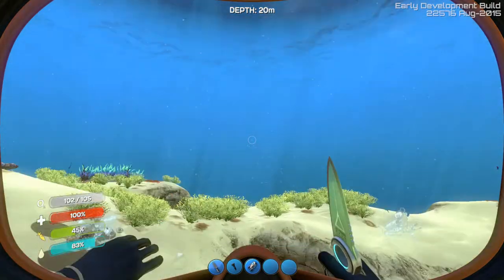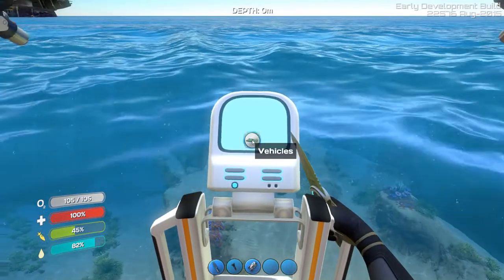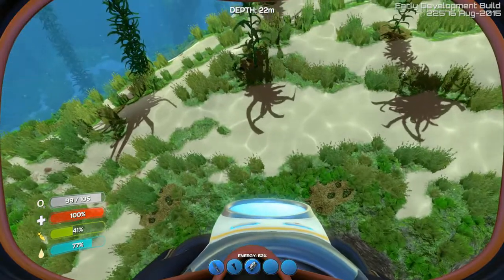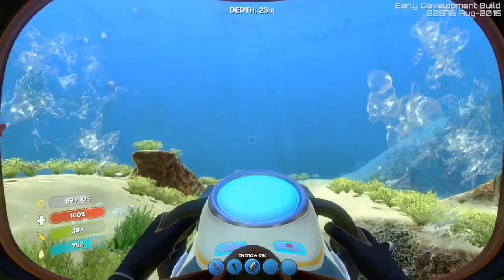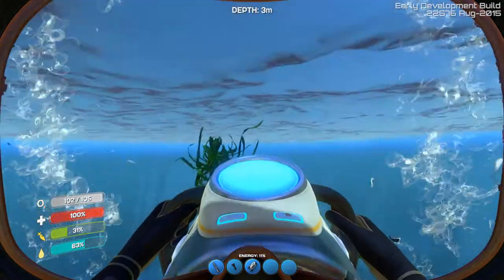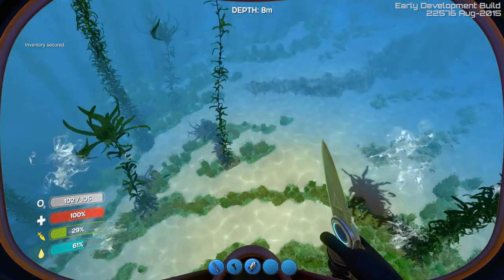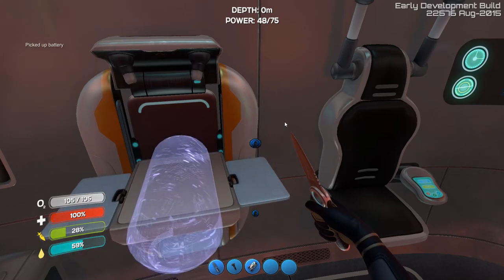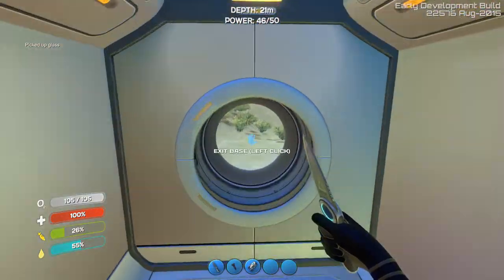Subnautica : my first video. enjoy my stupidness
first video. decided to play some subnautica, forgive me for the poor audio quality and the skipping in the video, still working out some bugs with my capture program. i hope you all enjoy and come back for more. thanks for watching.